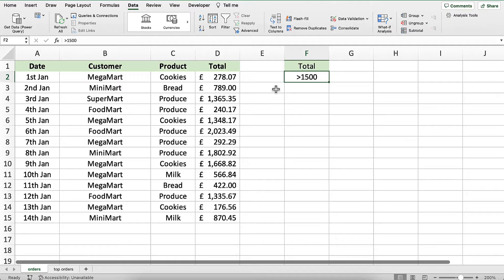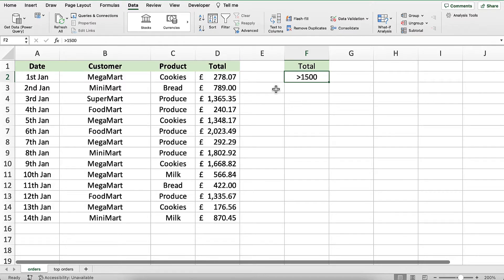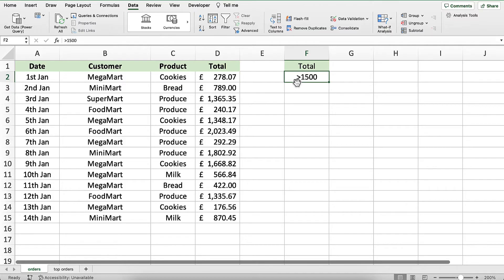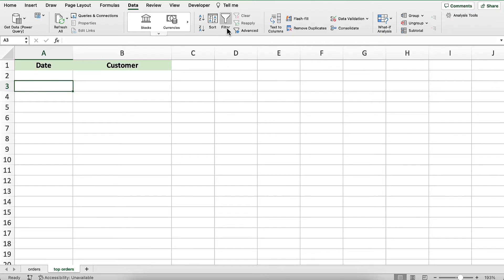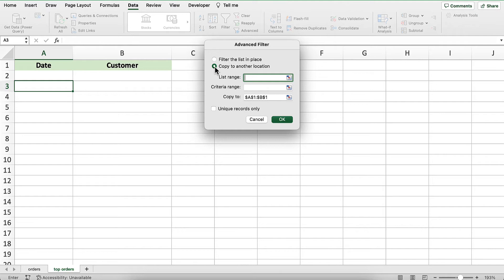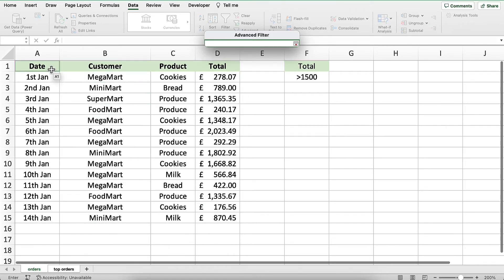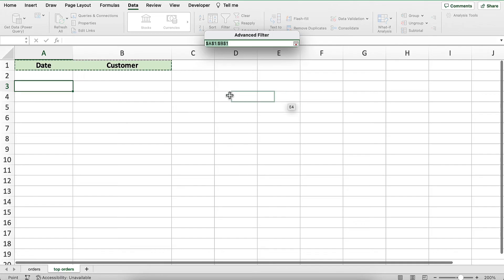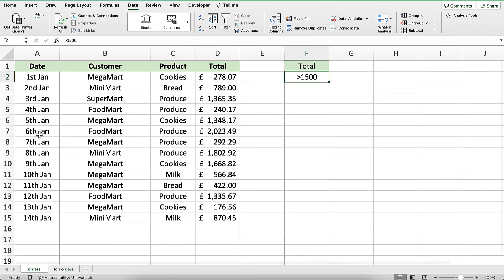How To Filter Data From One Worksheet To Another In Excel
🔗 Join the Spreadsheet Mastery Community
Want to learn Excel the easy way? In my free community, you’ll get:

Step-by-step lessons from beginner to advanced

Free templates, eBooks, and cheat sheets

A supportive group to answer your questions

In this informative video, we'll show you how to master Excel's data filtering capabilities and organize your information like a pro! Learn how to filter data and automatically sort it into different worksheets based on specific criteria. Say goodbye to manual sorting and hello to a more efficient way of managing your data. Whether you're a student, professional, or just an Excel enthusiast, this tutorial will take your data management skills to the next level. Join us and get ready to boost your productivity with Excel!